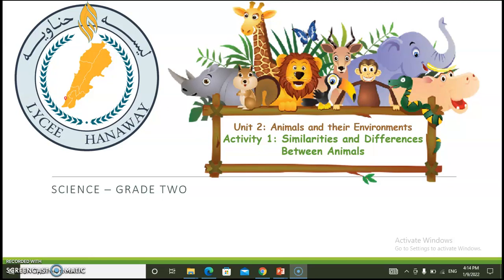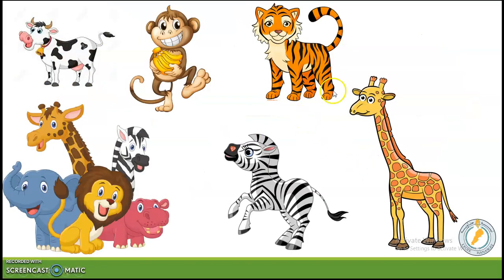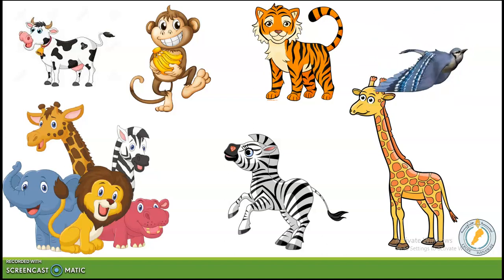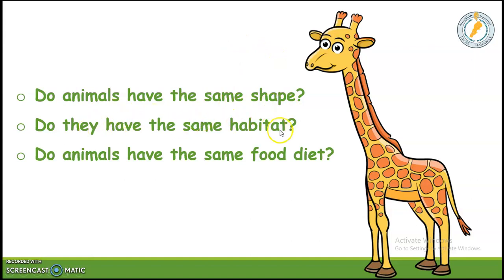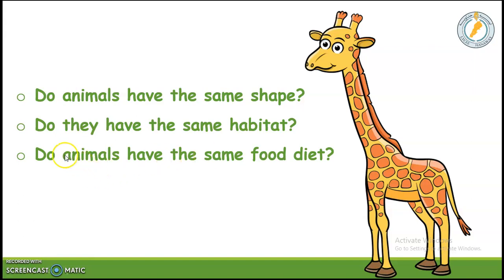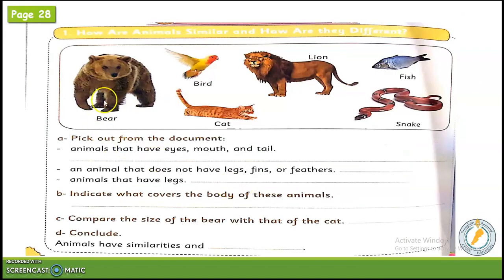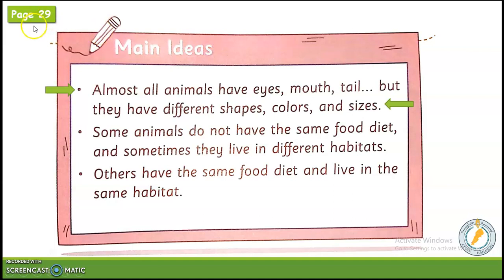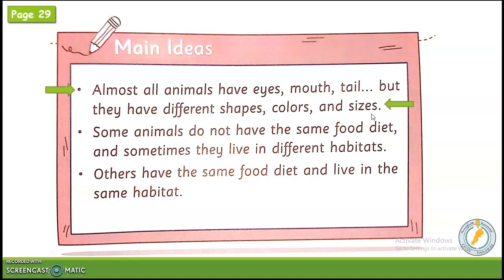GRADE 2 REVISION